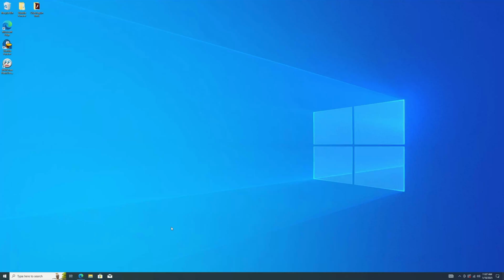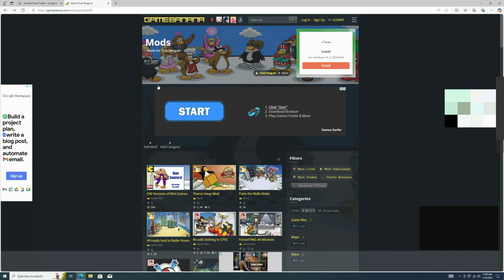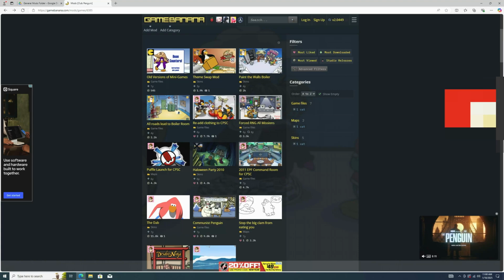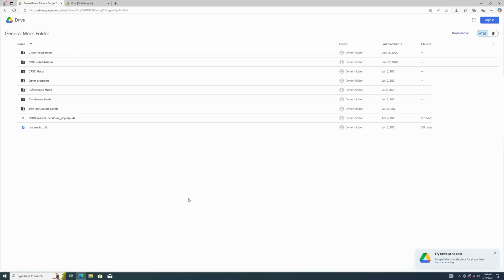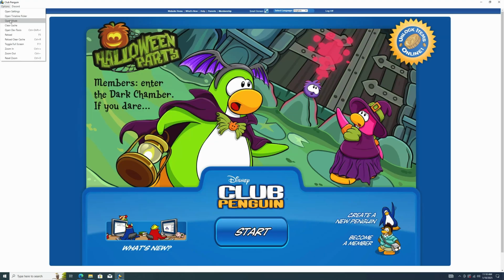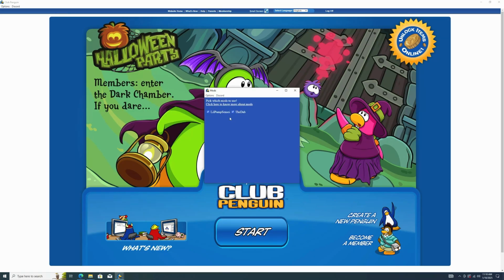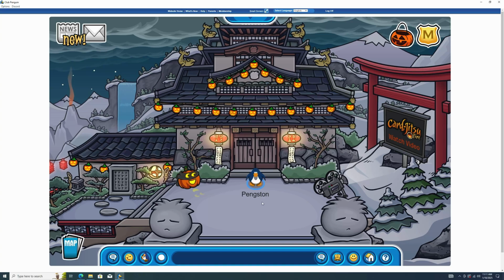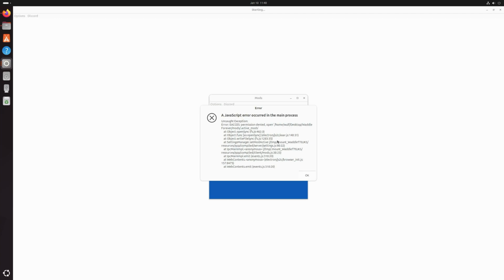How To Install Waddle Forever Mods (Club Penguin - Windows)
It's nearly the same process as it was for CPSC but since it's a different program, I figured I'd make a new video!